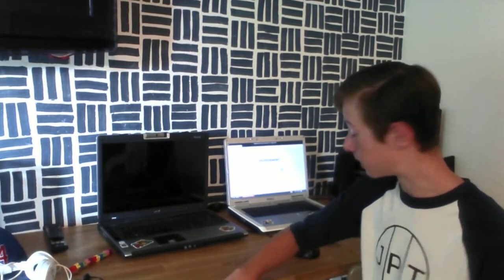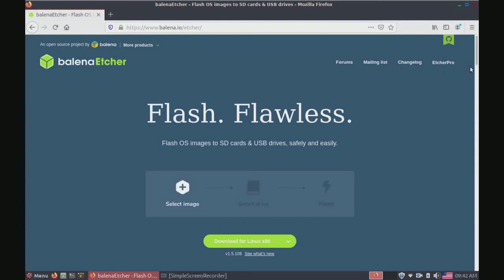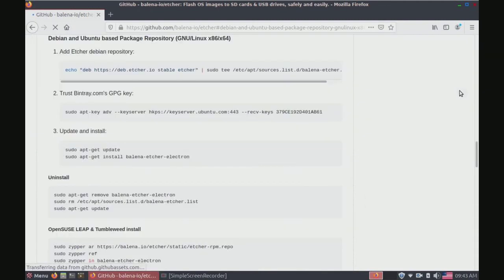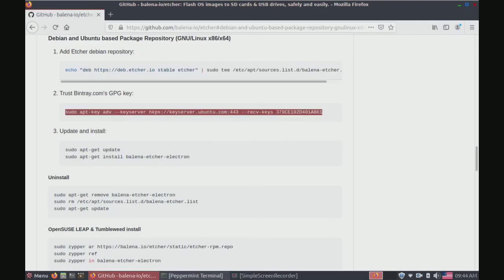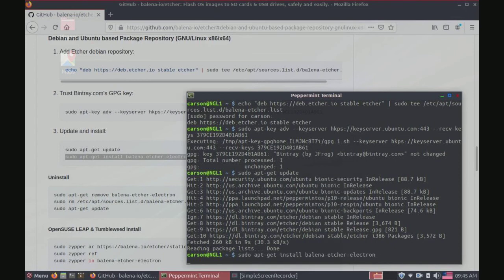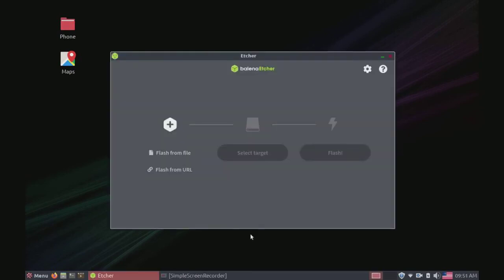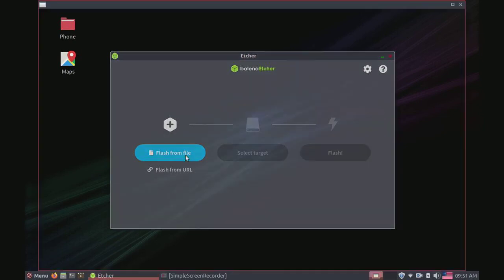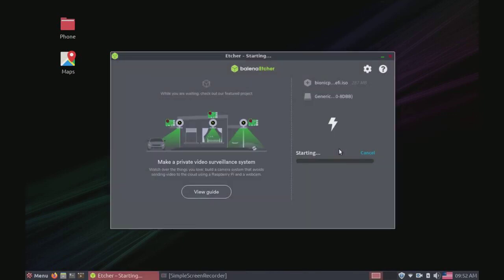How to Format a Bootable USB Using Etcher | Just Plain Tech (JPT)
Stop using your terminal to burn images to flash drives! Etcher can get the job done easily and quickly!